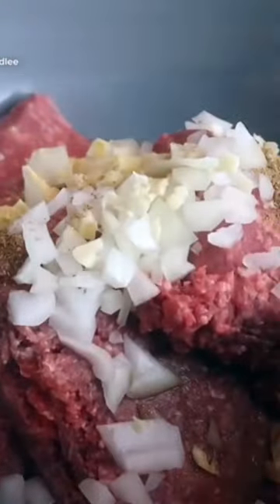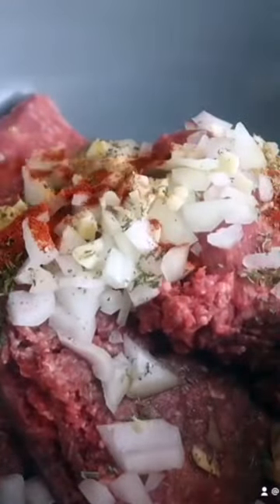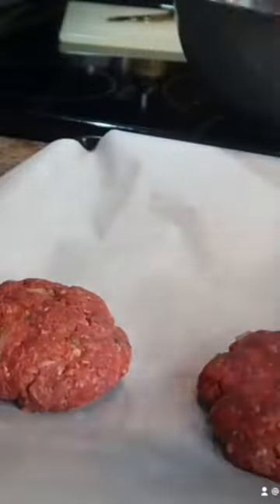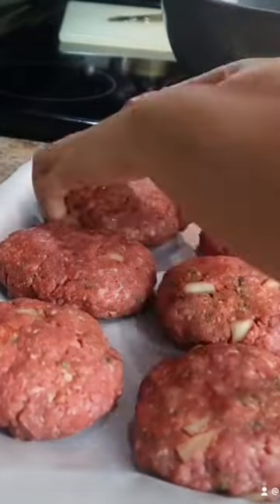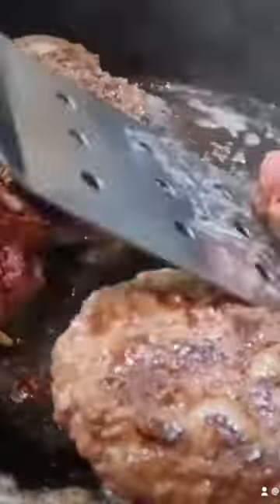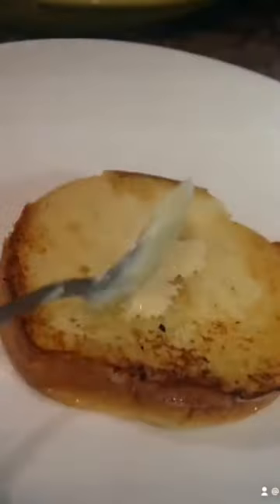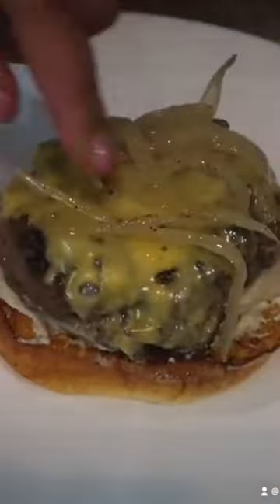How to Make Bison Burgers🍔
Full Recipe on My Instagram: @cookinggwithlexx
Amazon Store